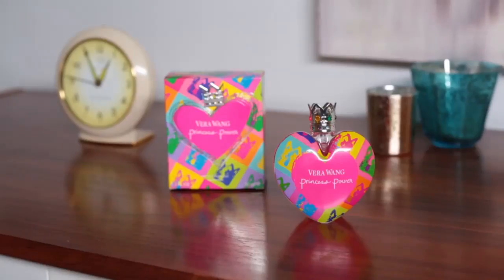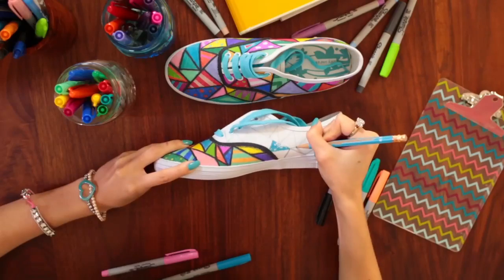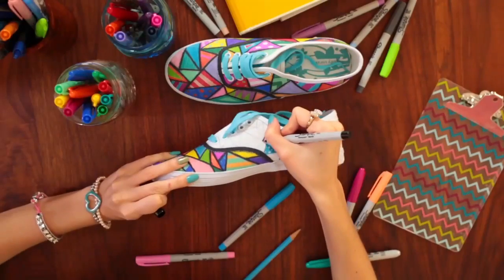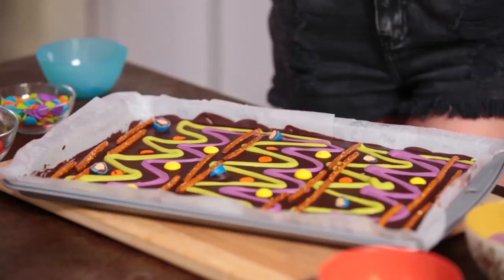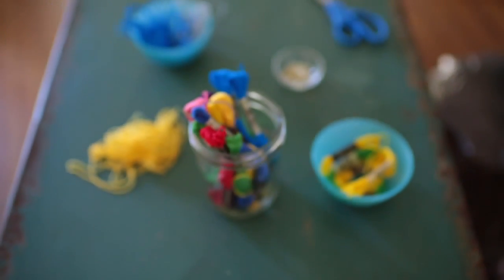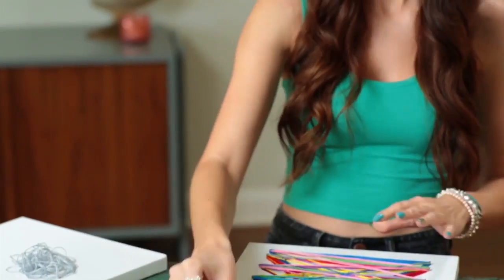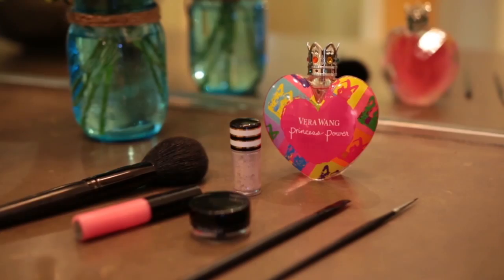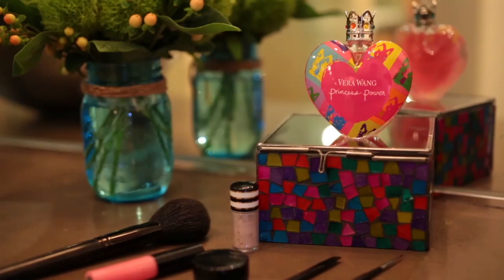DIY Pops of Color with Socraftastic!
DIY expert Sarah (Socraftastic) shows you how to add a fun pop of color to your fave things! Try adding a pop of color to your shoes, makeup and even yoru food!

Vera Wang Princess Power “Pop of Power” Instagram Contest
Enter for a chance to win a pop of color to your Back-to-School must-haves with a $1,000 Shopping Spree at Kohl’s !
Get Inspired with Vera Wang Princess Power
Snap a Photo and Instagram Your Collage with VWPrincessPowerContest

Vera Wang Contest link:
Create a Pop Art Portrait Collage: Go to download the Princess Power Pop Art Portrait app and find your favorite Princess Power color scheme!

♥ SEVENTEEN SHOWS ♥